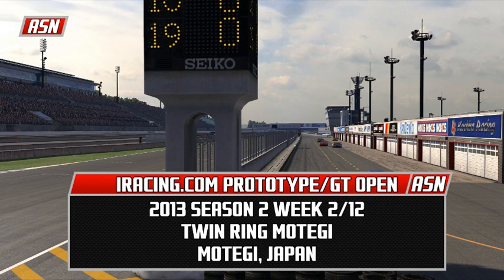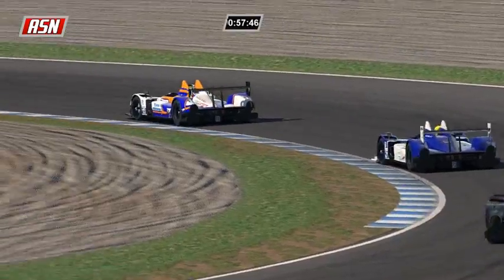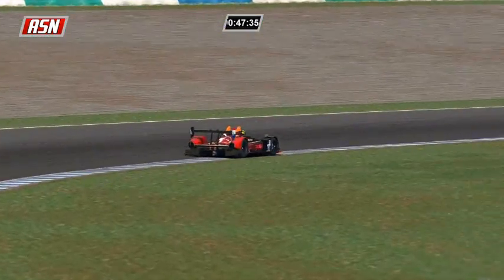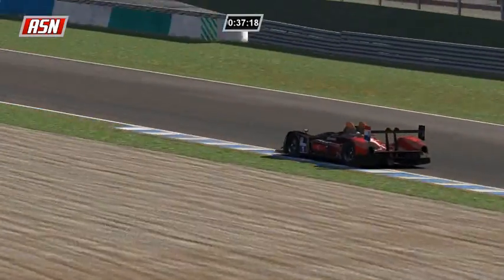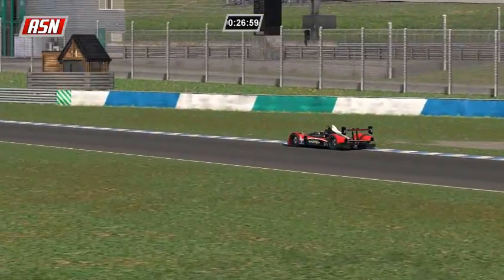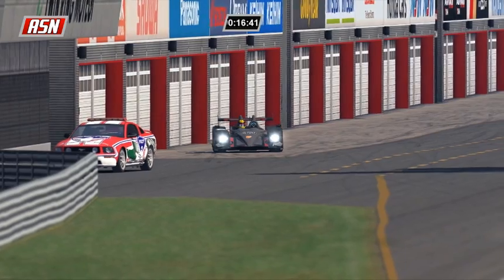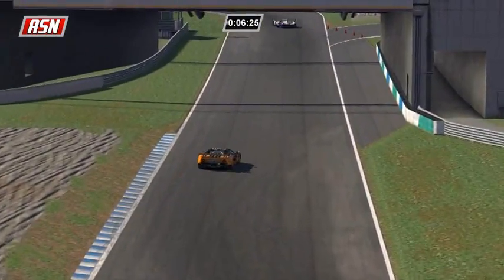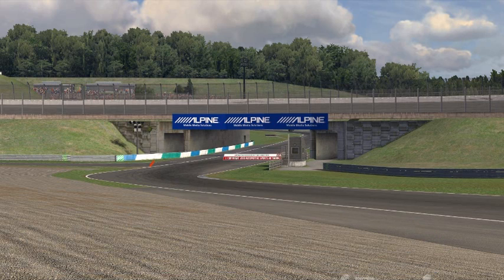2013-2 iRacing.com Prototype/GT Challenge - Week 2: Motegi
We pick up where GlacierTV left off (we hope) with stellar coverage from Motegi. We had a few issues this race, hopefully they are iron out for Brands Hatch! Enjoy the call!